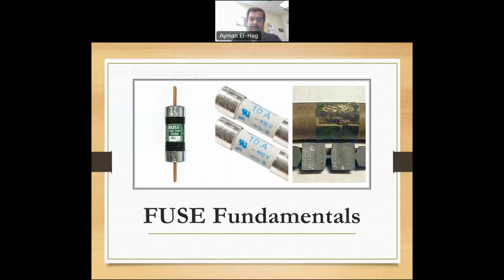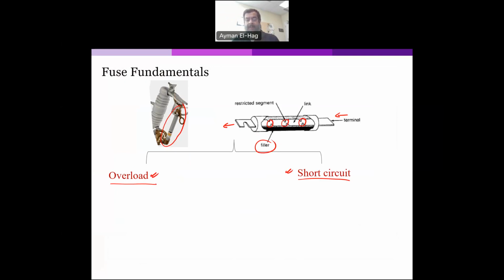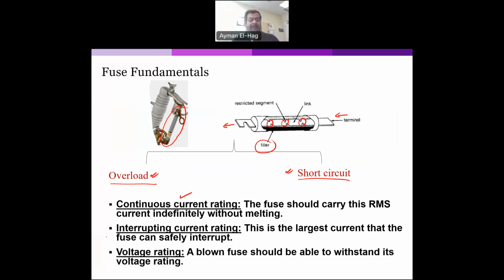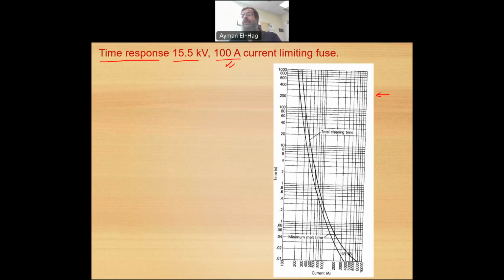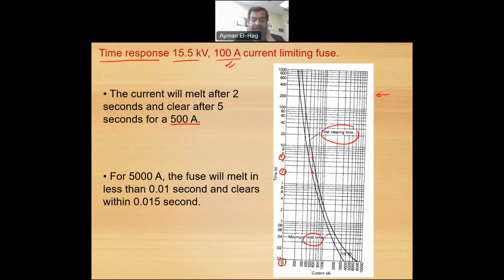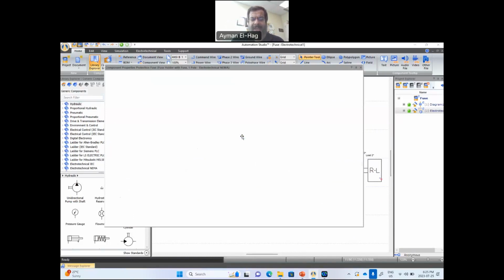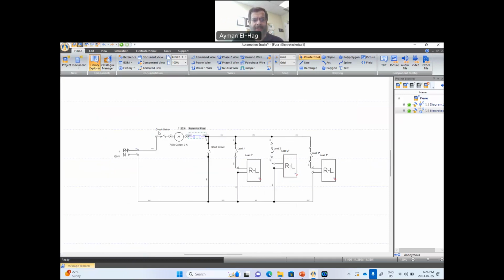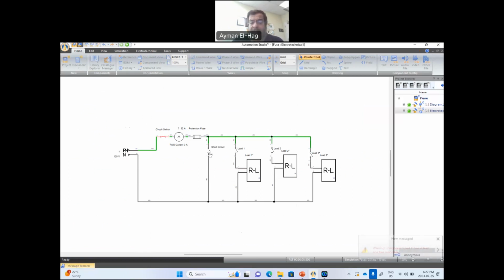FUSE Fundamentals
In this video the basics of overcurrent fuse are outlined with a simple simulation for the fuse using Automation Studio.